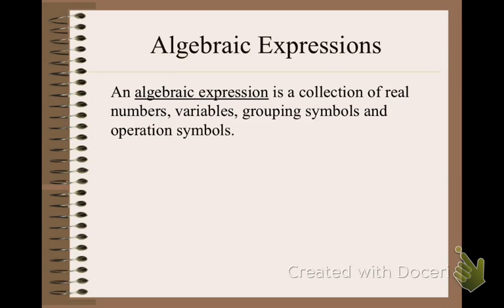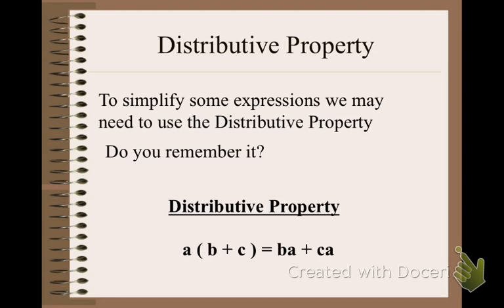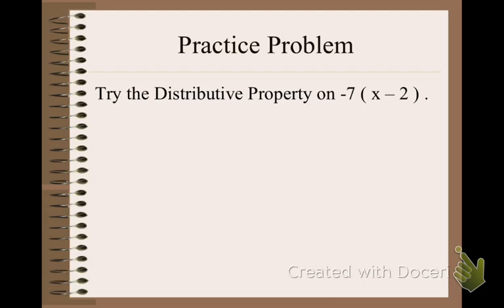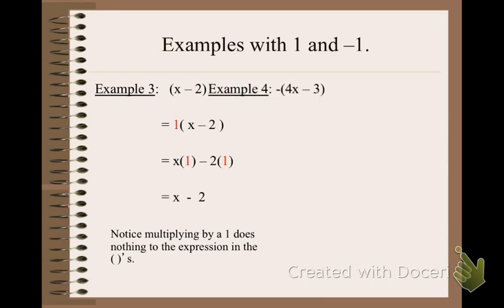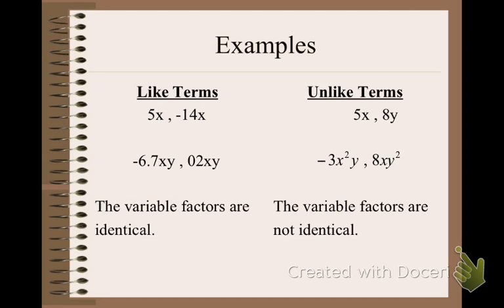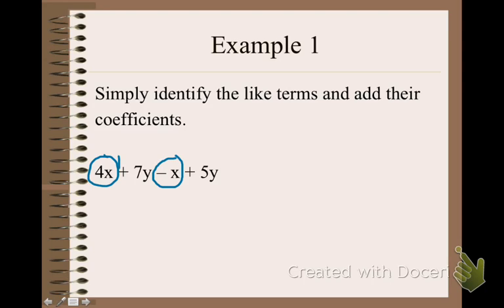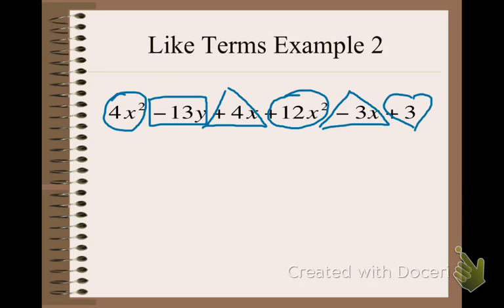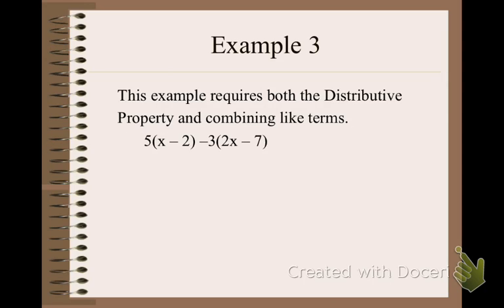Math 3.3 Review of Simplifying Expressions